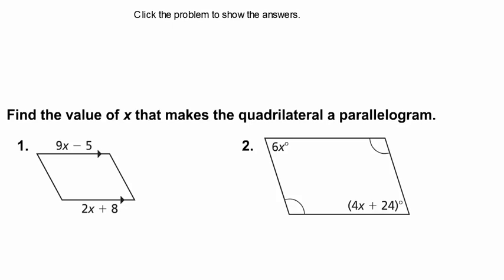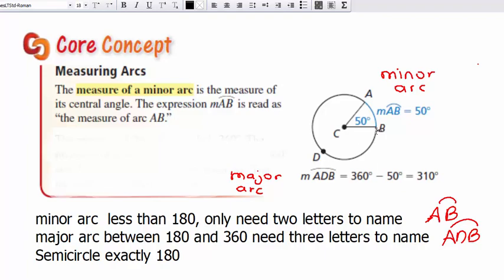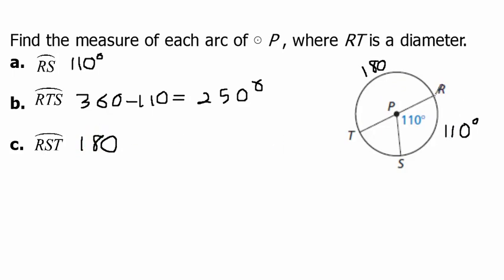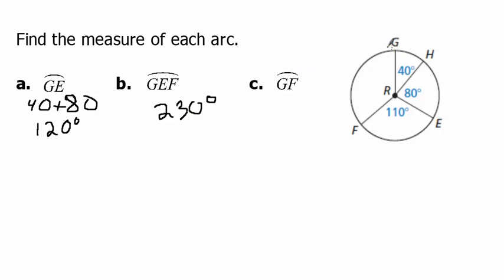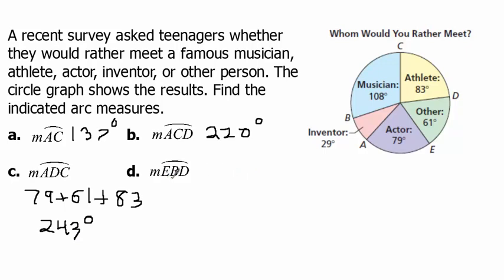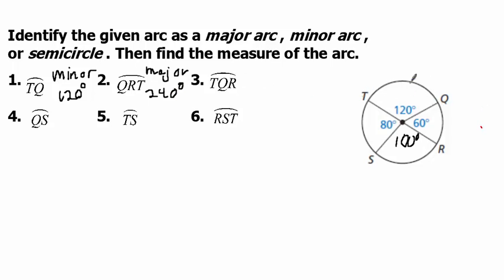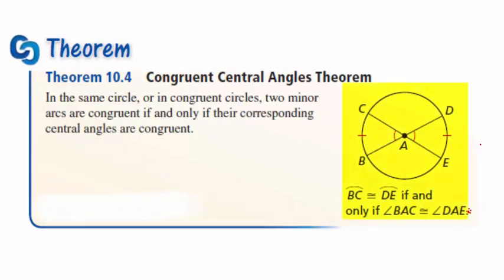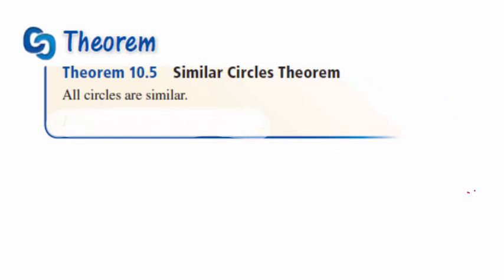Video G10 2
Types of arcs